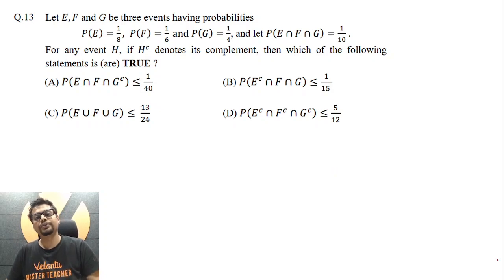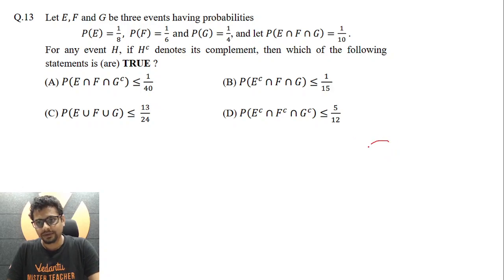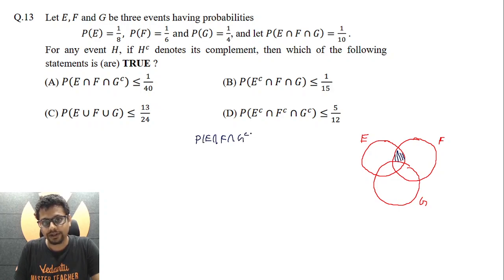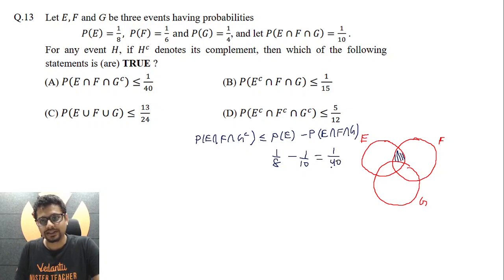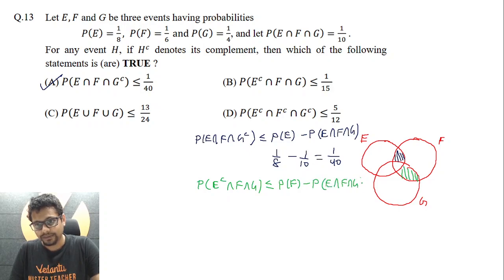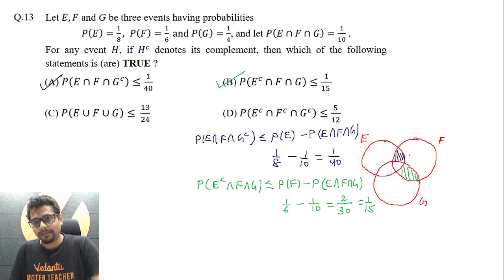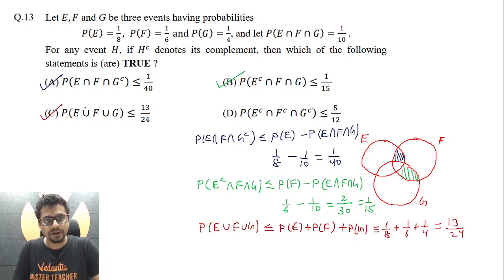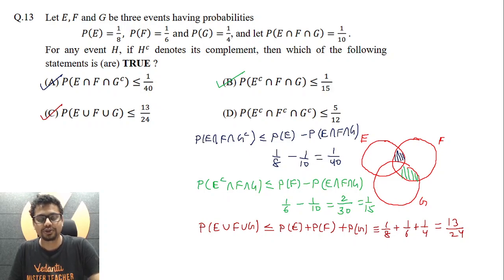JEE Advanced 2021 Paper 1 Maths Solutions ( Q-13) | Vedantu